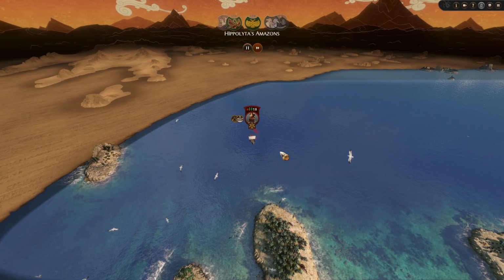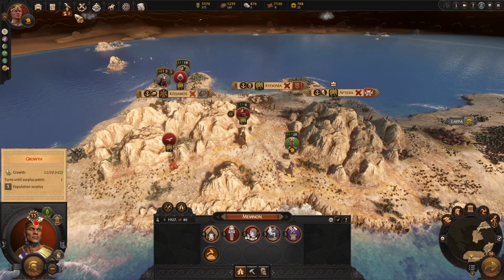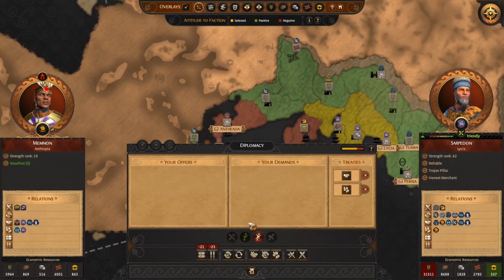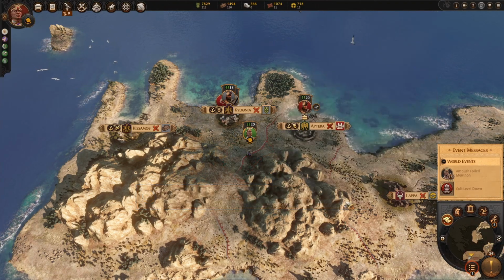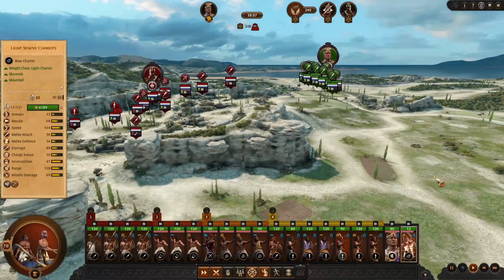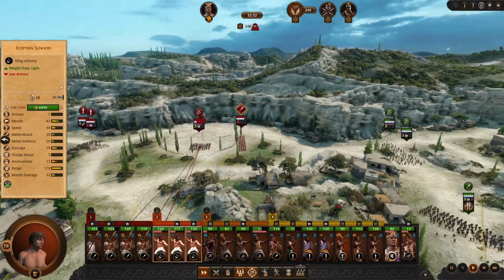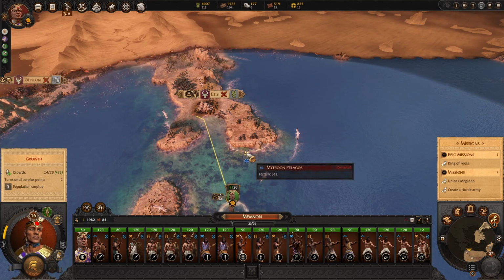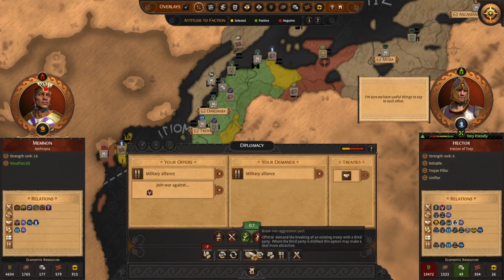Backstabbing the Brothers | Legendary Historical Mode Memnon Total War Troy Let's Play E04